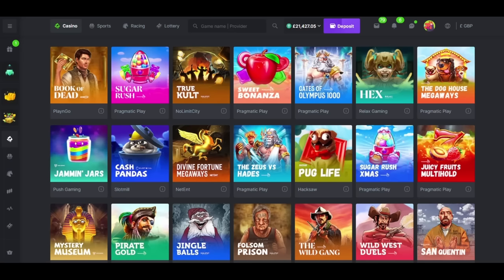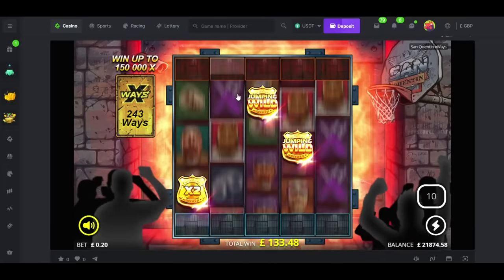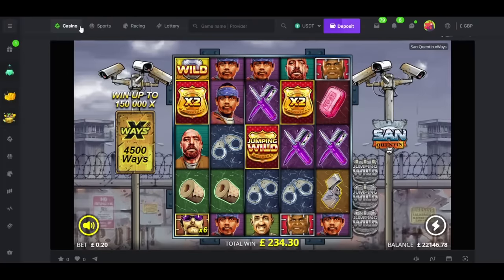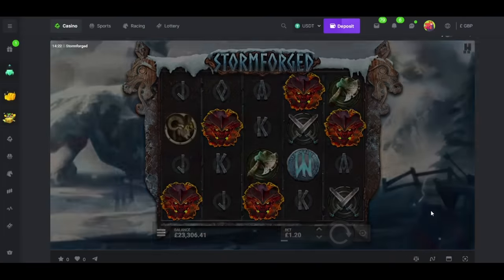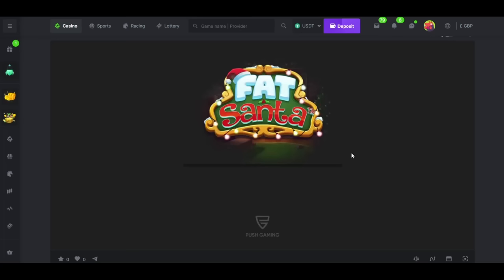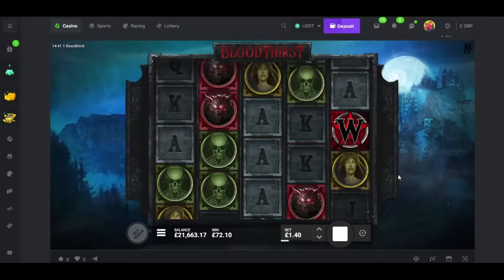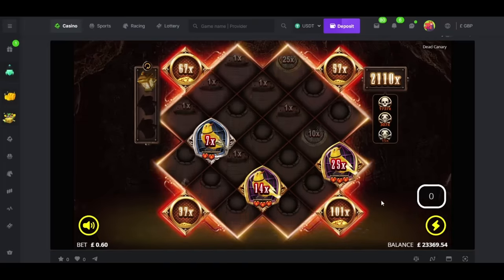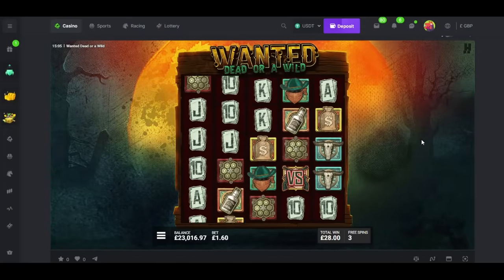New Year's Eve Slots with The Bandit!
18+ BeGambleAware.org